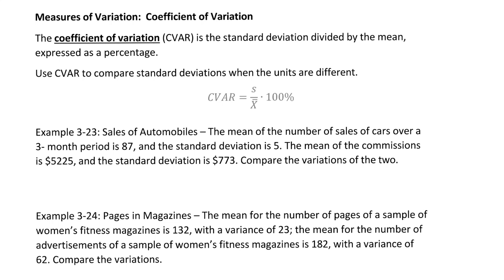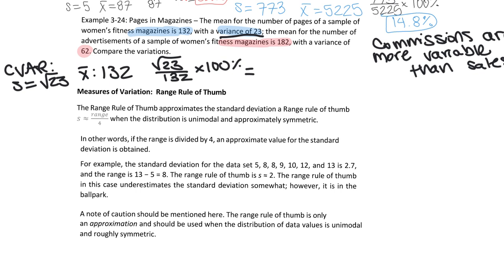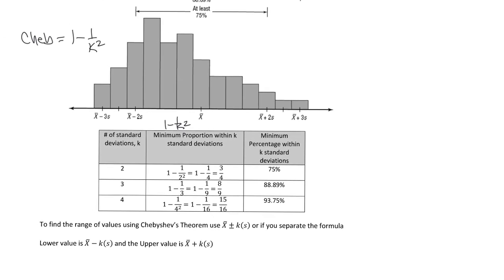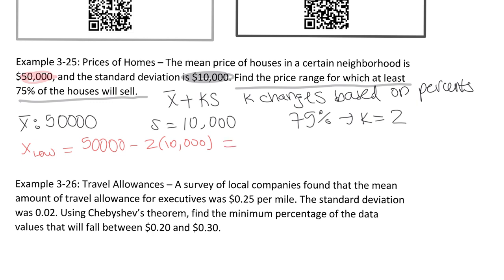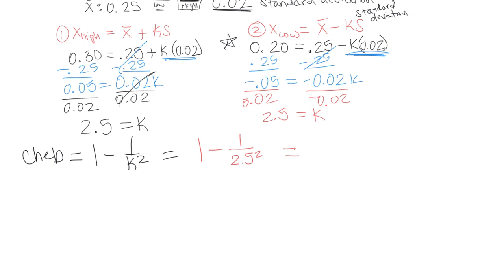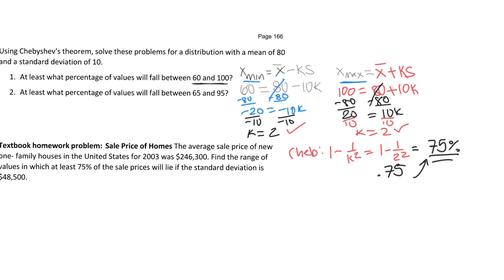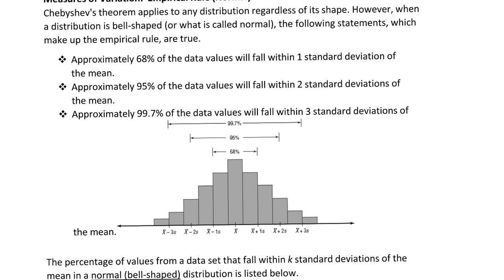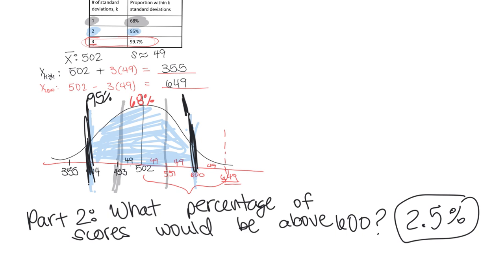3-2 1342 2